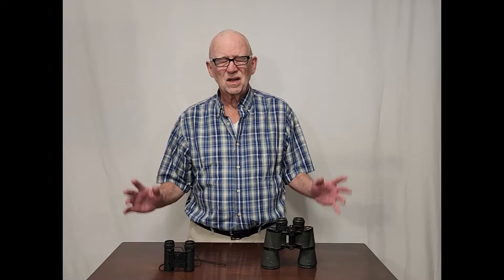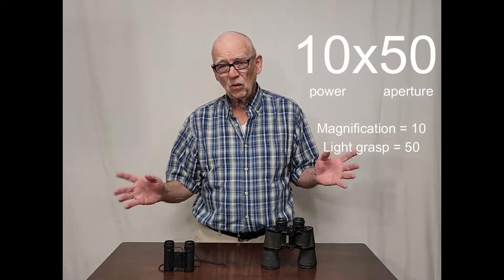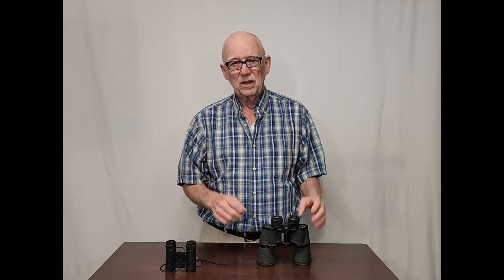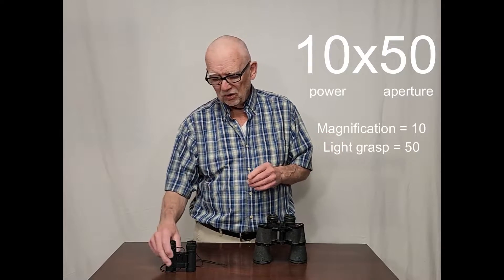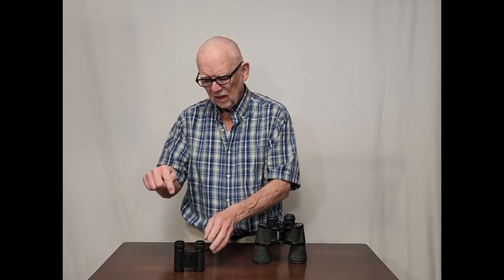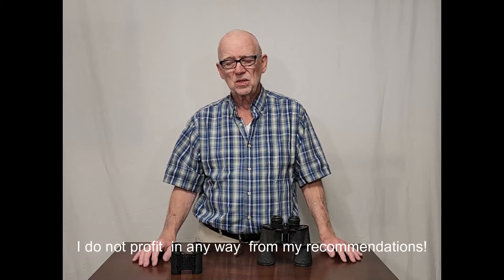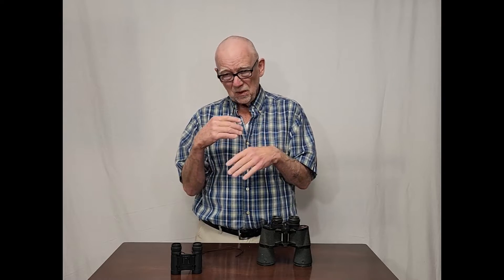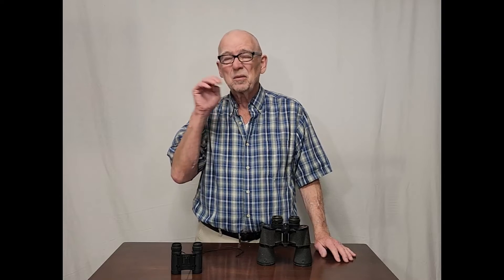Beginner Binoculars for Astronomy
This is a brief introduction to selecting binoculars for astronomy. Aimed at the beginner, the advice is mostly what NOT to buy. Avoid wasting your money and time on useless and expensive gimmicks.

I am a retired Astronomy Professor. I do not make any money or benefit in any way from my recommendations. I make nothing when you make a purchase.

Better Quality ($50):

Very Nice Nikon Binoculars ($180):